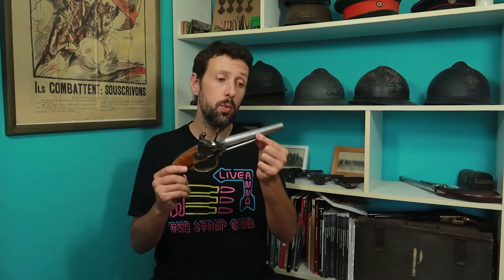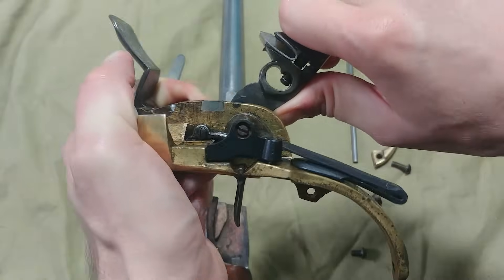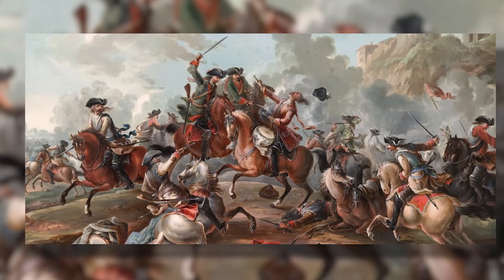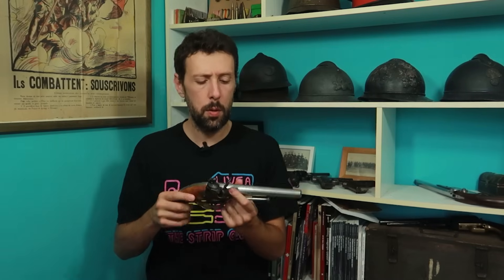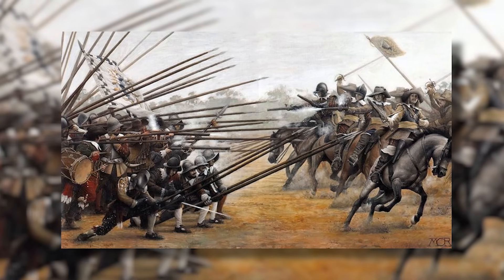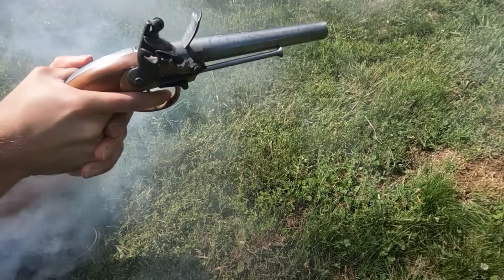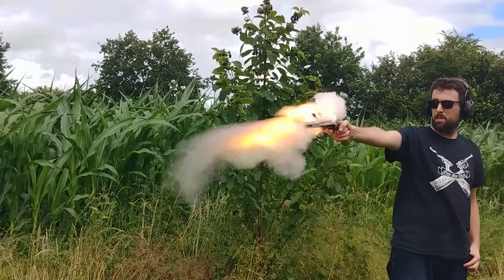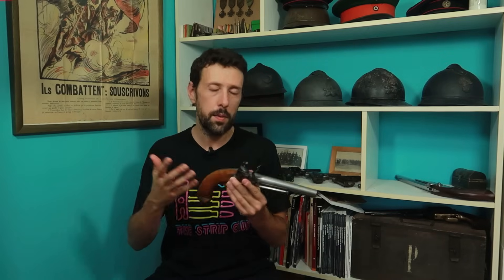PISTOLET A SILEX 1777 🇫🇷 Tir & Histoire #69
📜Tir et histoire du pistolet à silex de cavalerie Française 1777.
Ce pistolet à silex est peut-être l'un des pires modèles adopté par l'armée Française. Il sera utilisé durant la révolution Française, et vite abandonné avec l'arrivée du pistolet AN IX.
Calibre 69, comme le fusil Charleville 1777.

📕Sources:
- Armes de poing militaires françaises - Robert E. Brooker

📌Le Feu aux Poudres est une chaîne qui a pour vocation la présentation d'armes réglementaires, toutes périodes, ainsi que de discuter du fonctionnement et de l'histoire de ces armes.

Pour ceux qui veulent faire encore plus, vous pouvez toujours soutenir la chaîne, de plusieurs manières:

Merci!